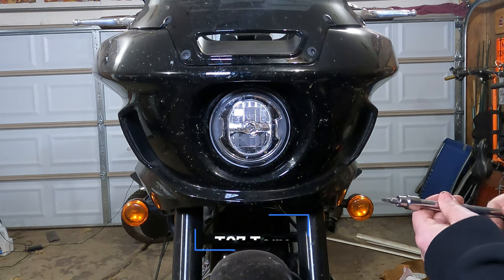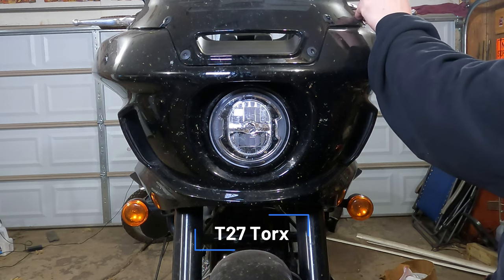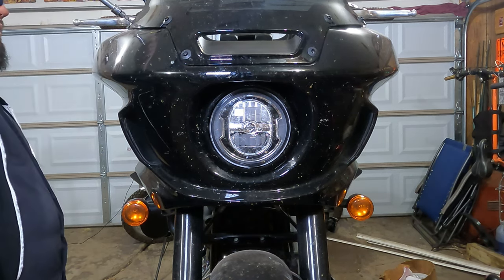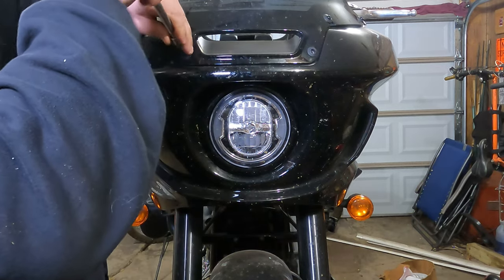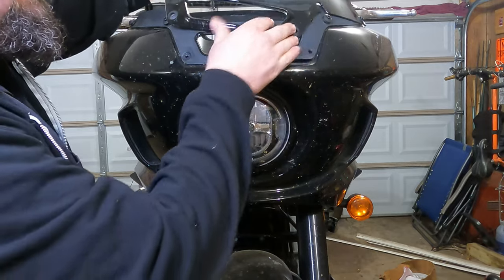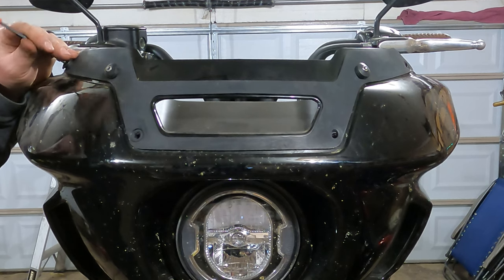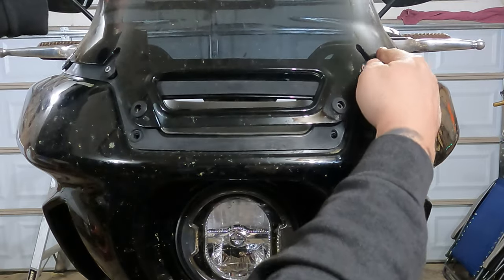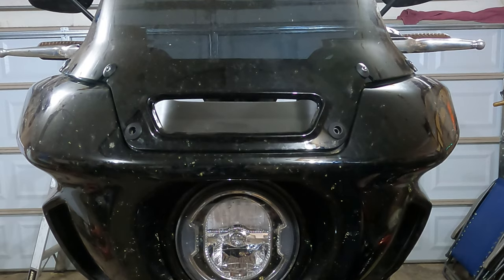Lowrider ST Windshield Removal & Reinstallation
In this video, I show you a straightforward process for removing and reinstalling the windshield on your Harley Lowrider ST. This is a simple task that can be done for customizing your motorcycle, or even for something as basic as cleaning it.

Here's what you'll need:
- Torx bits
- A torque wrench (optional but recommended)

No special tools are required beyond these.

Whether you're a seasoned rider or new to motorcycle maintenance, this guide will help you complete the task quickly and efficiently. Let's get started!